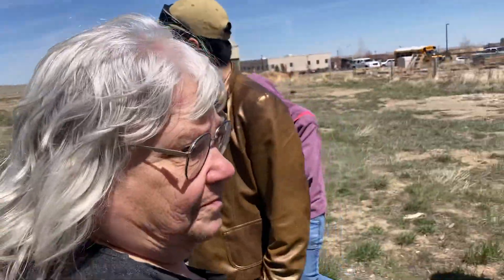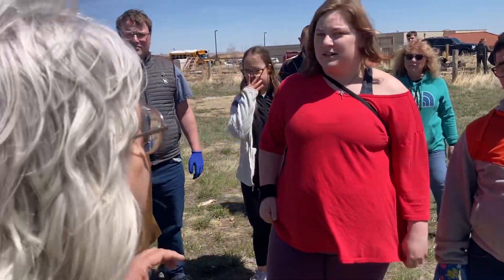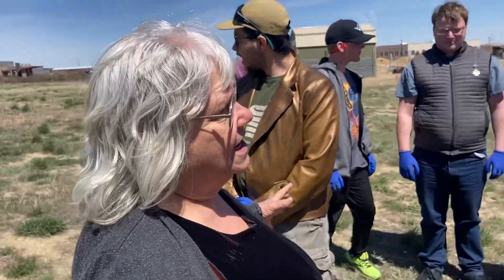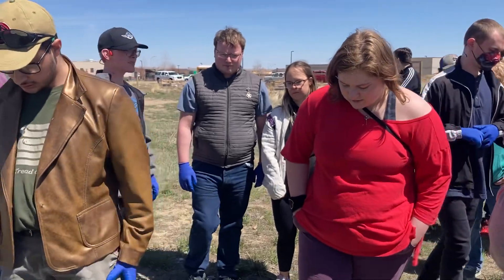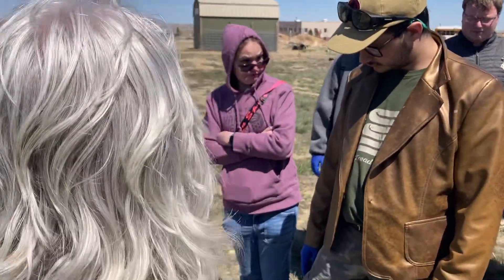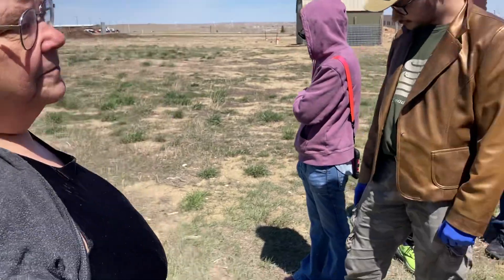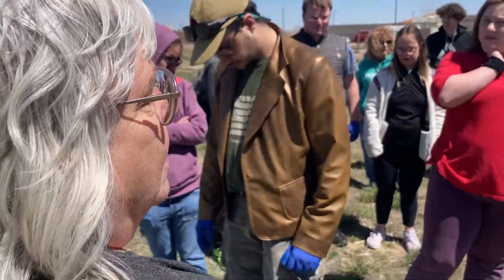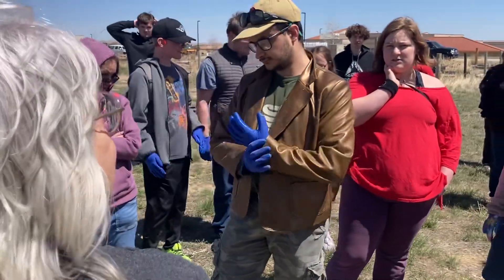Able Students Making Casper News Planting a Tree for Arbor Day at Community Greenhouse Project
Casper Community Greenhouse Project celebrates Arbor Day by planting Choke Cherry Tree and Gooseberry bush.LeAnn Miller, one of the driving forces behind the project gets some help from students participating in NCSD’s A B L E program that helps transition adult students with disabilities from high school classrooms into the community teaching valuable life skills. The students based out of University Park dug into their assignment, asked a number of growing and planting questions, fanned out and explored the 5 plus acre plot and were told that an area would specifically be st aside for them to grow a garden all their own. The project is being built in phases…it will include gardens, an orchard, greenhouses, hydroponic gardens, a corn field,a park and stage for teaching and concerts.